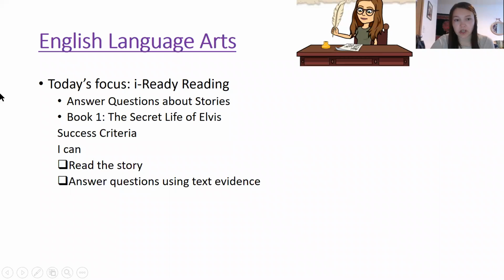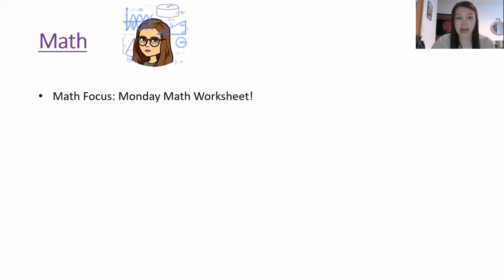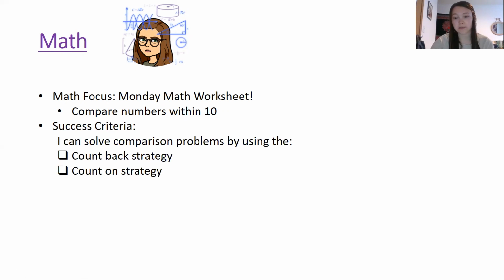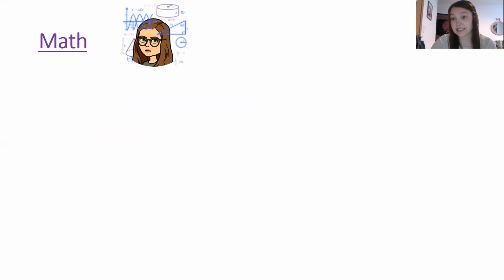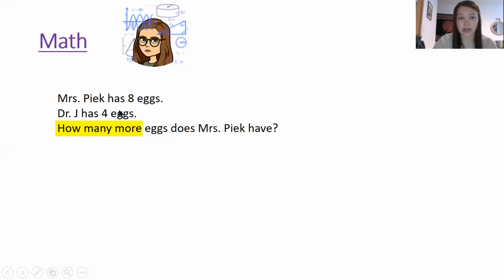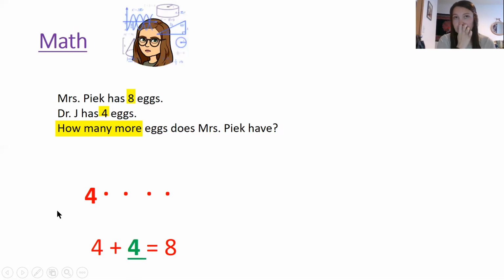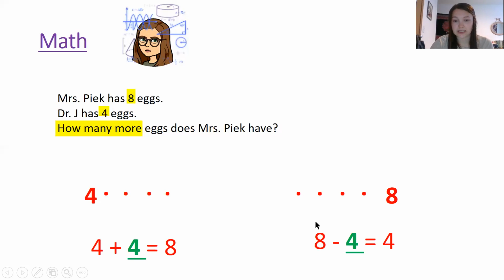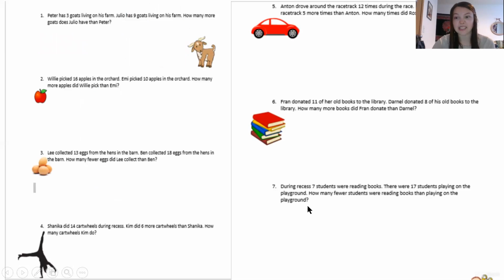Lessons for the Day May 18